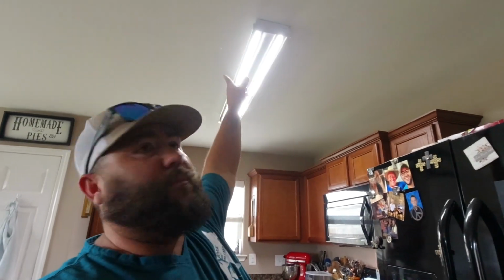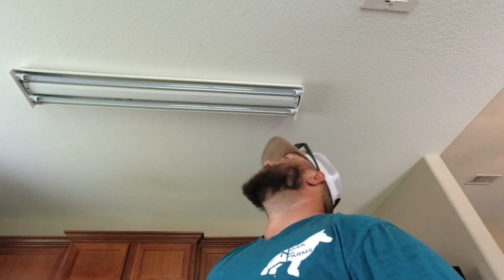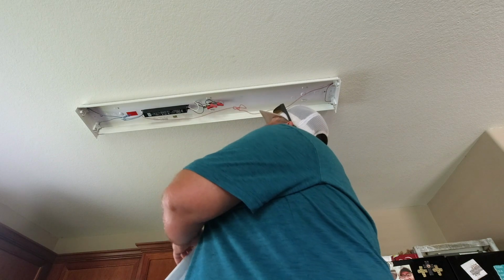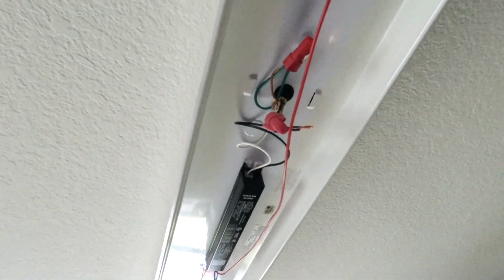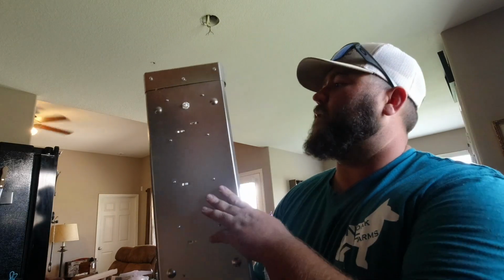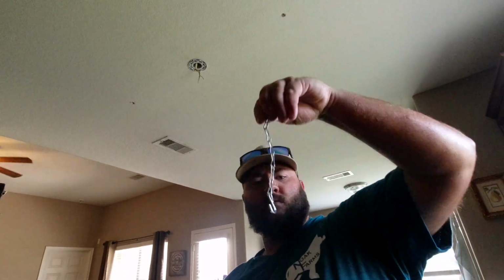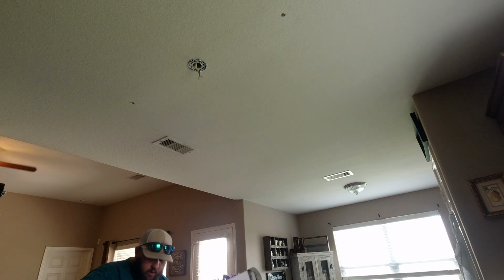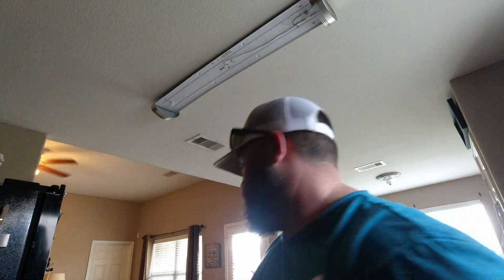Light Fixture Upgrades! | How To Replace A Light Fixture!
I spent my Friday upgrading 4 light fixtures in the house. I replaced the kitchen light, and the ones in my guest bathroom, hallway and laundry room. It was pretty easy after the first one. Ill link the products I used in this description. Enjoy!

Kitchen Light

Bathroom/Hallway/Laundry Room Lights

Wire Nuts

Klein Wire Strippers